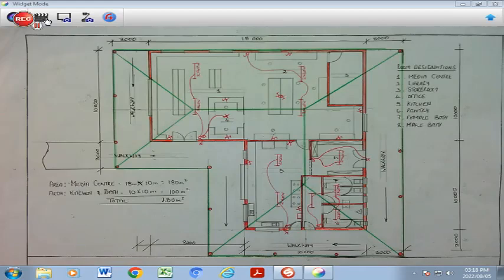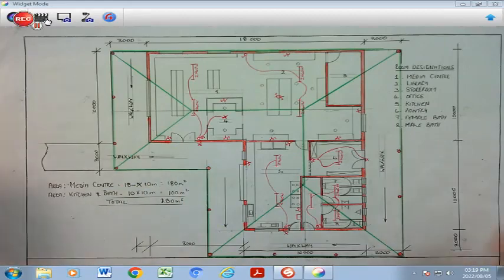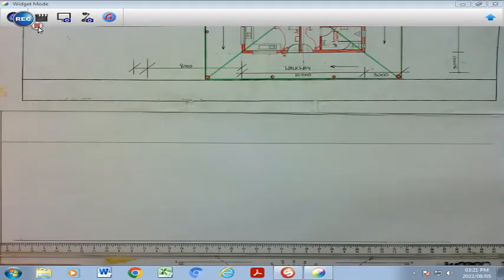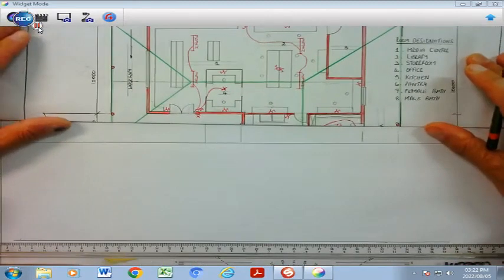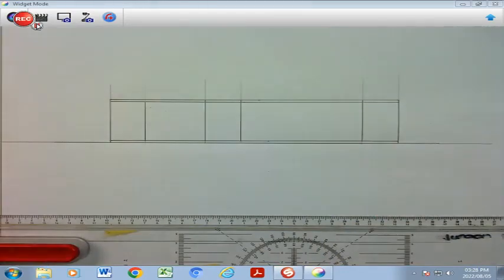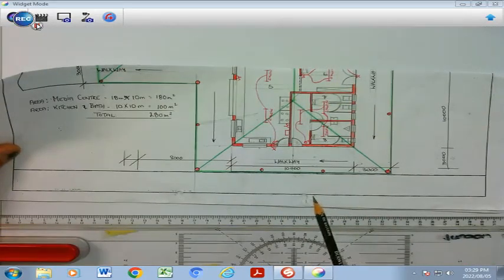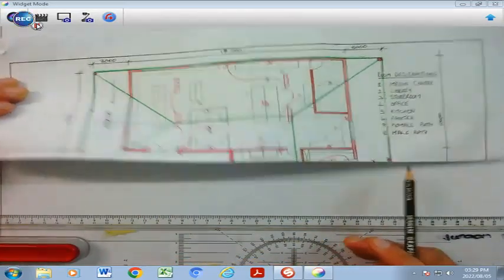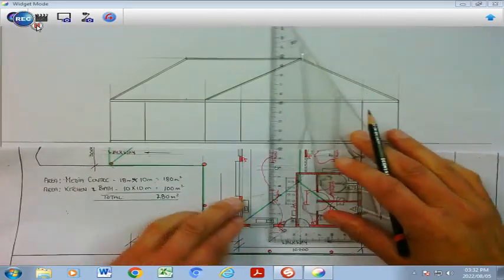Grade 12 PAT Two Elevations